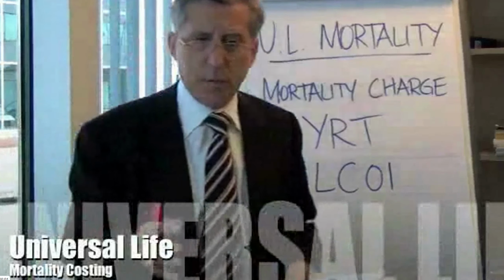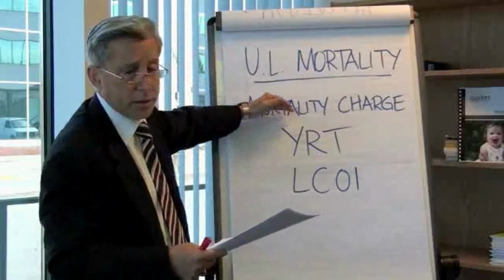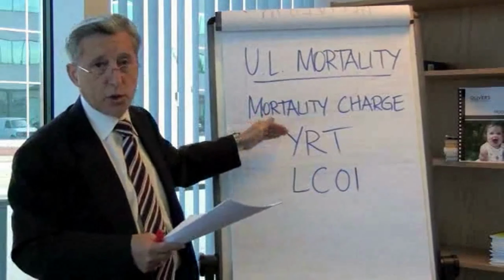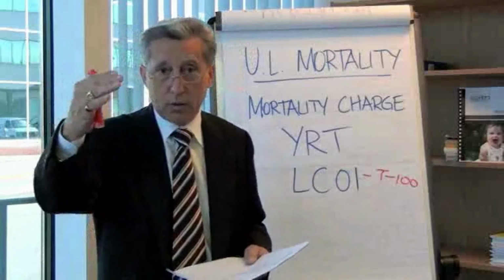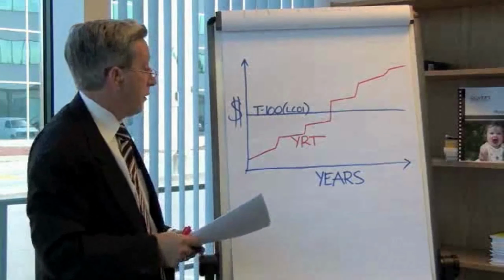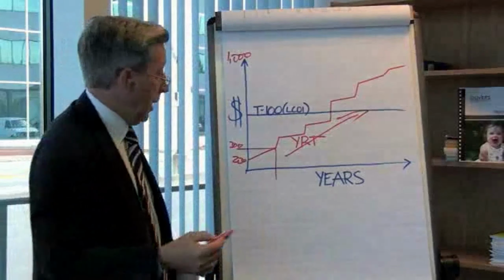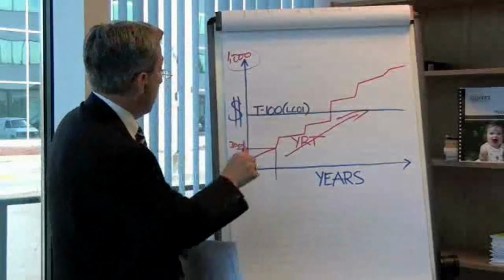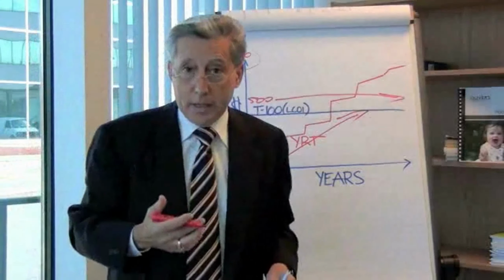Choosing between YRT and LCOI Costing Life Insurance Financial education video lessons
Financial education video lessons. Life Insurance. Choosing between YRT and LCOI Costing Chapter 4 3 4.
Good day.